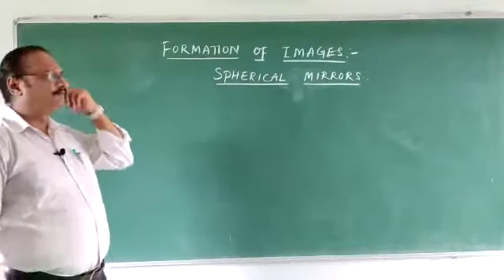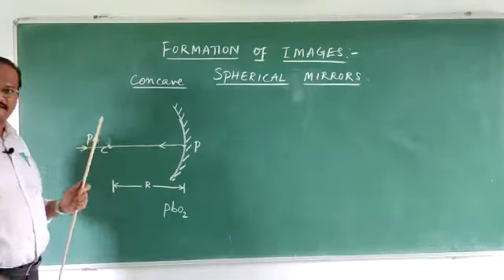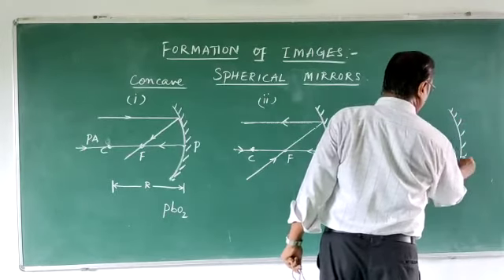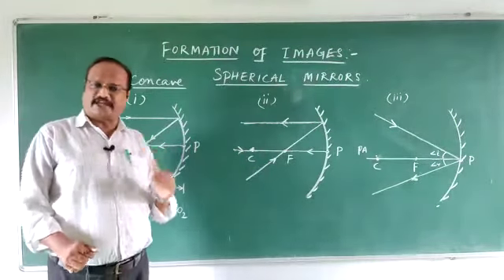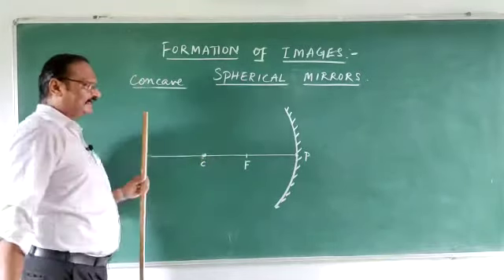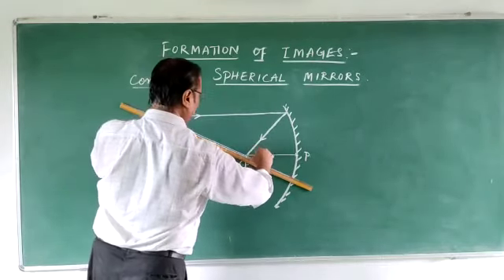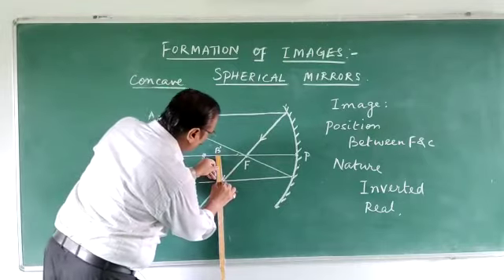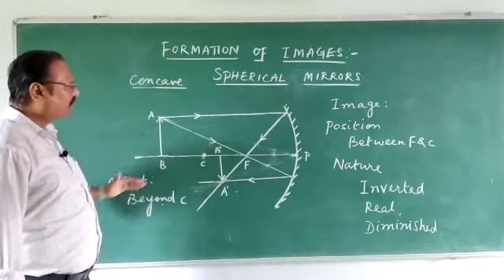Image Formation - Beyond C